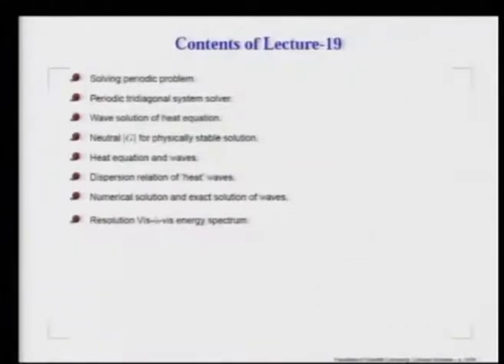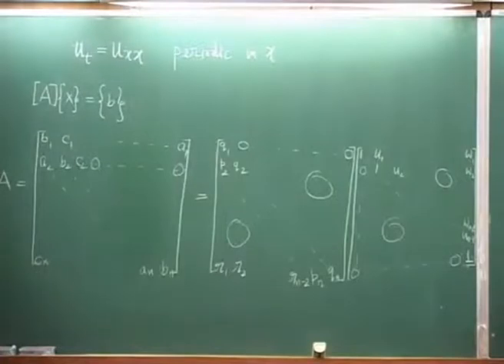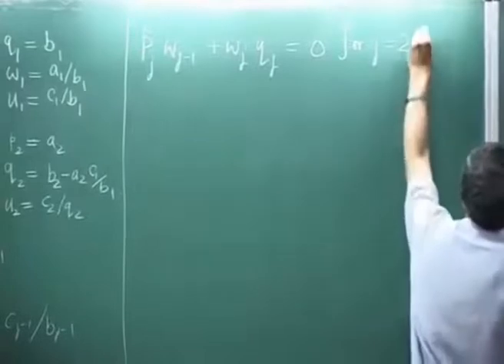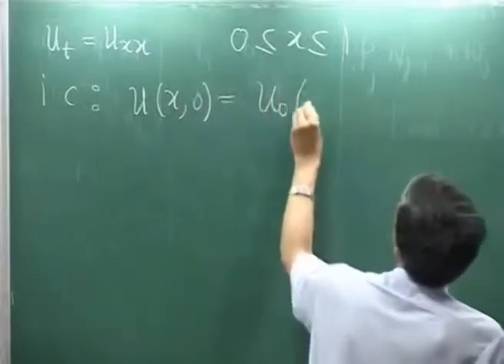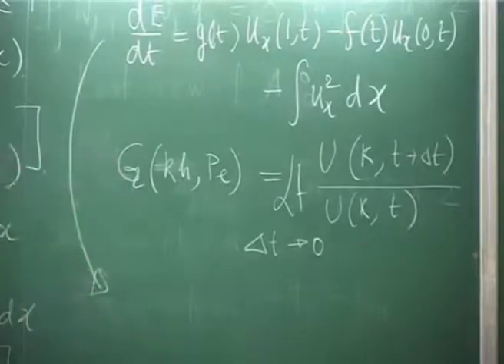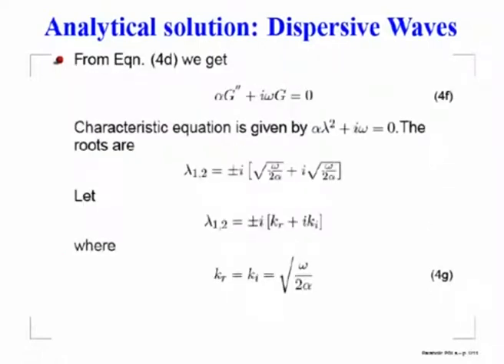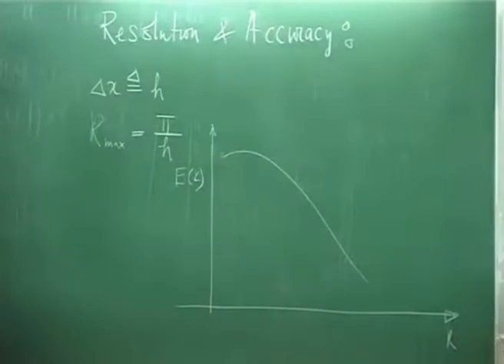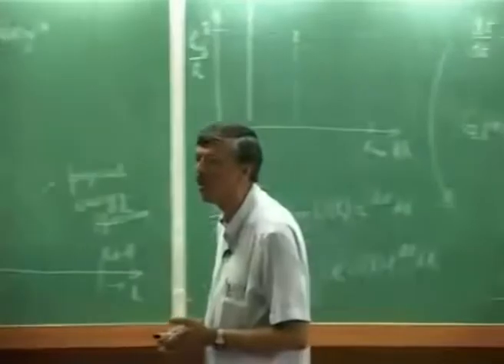Lecture 19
Course Name: Foundation of Scientific Computing